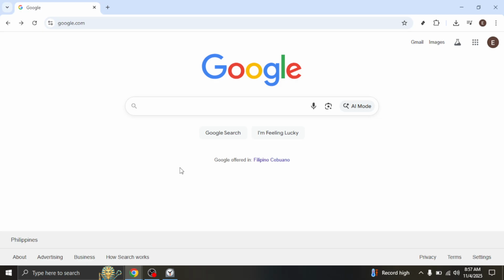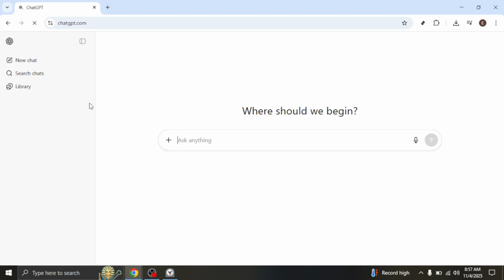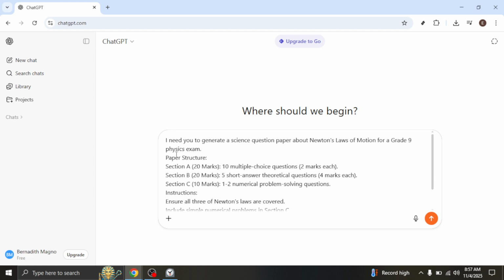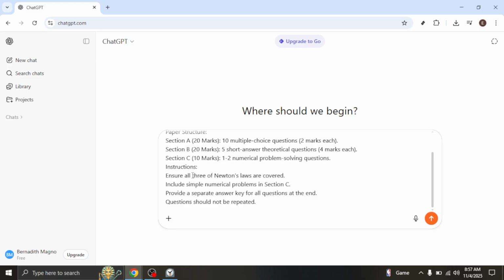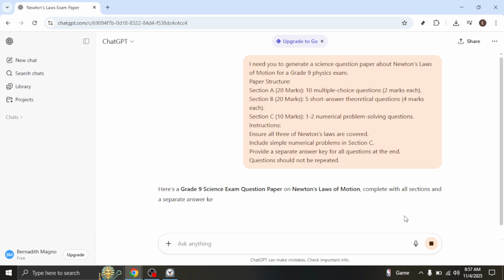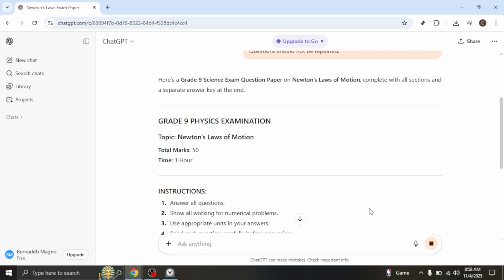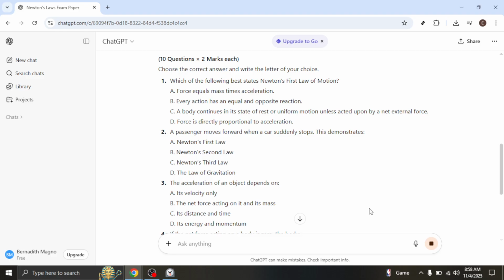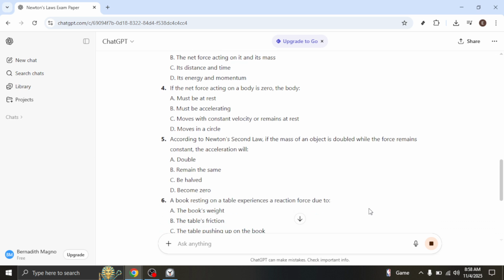How to Use ChatGPT for Making Question Paper 🔥 Guide to Start Open AI ChatGPT for Teachers